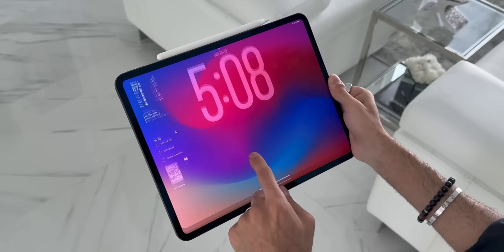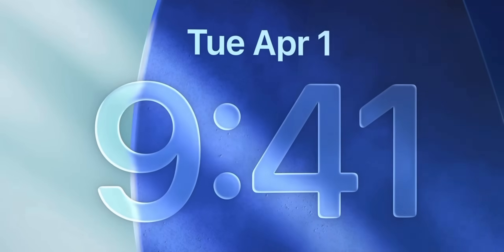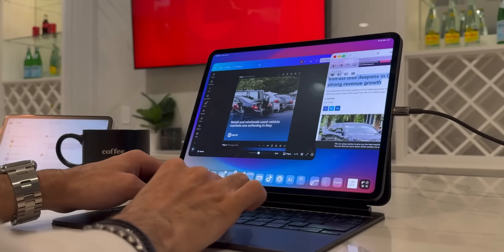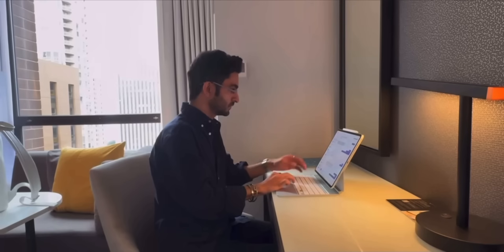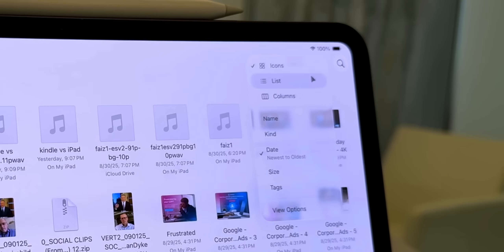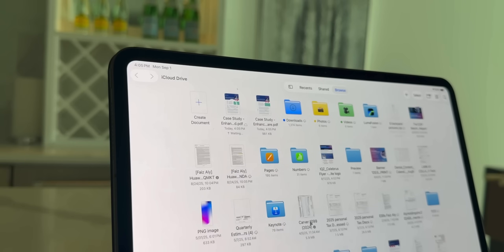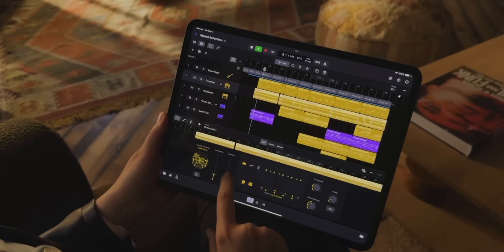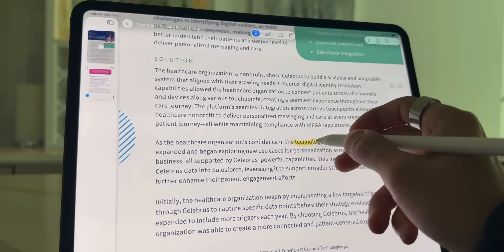Life with iPadOS 26: Mac-Like Productivity Transforms How I Work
I’ve spent the past 3 months using iPadOS 26 as my main productivity setup—and wow, Apple’s bringing the iPad closer to the Mac than ever. Productivity has gone next level!

But as much as I love what’s new, there are still minor features missing that keep the iPad from being a true Mac replacement. In this video, I walk through everything that worked, what I wish was there, and whether iPadOS 26 is finally worth the upgrade for serious work.

💬 Let me know—could you go full iPad?
Join my exclusive WhatsApp community! ✨ Let’s chat about all things Apple, tech, productivity, and more

Time Stamp:
0:00 Intro
1:15 Liquid Glass Design
1:53 New Multitasking Windows
3:02 Traffic Light Icons
3:28 Menu Bar
4:24 Improved Files Management
6:19 What’s Missing?
7:42 Final Thoughts